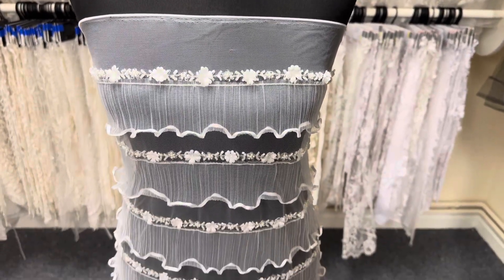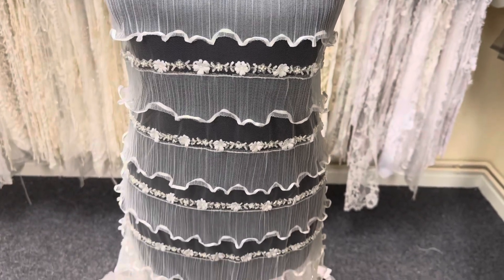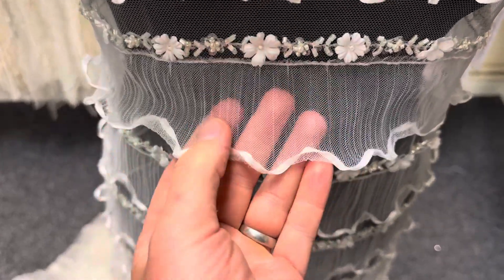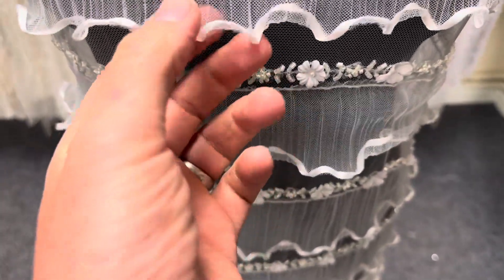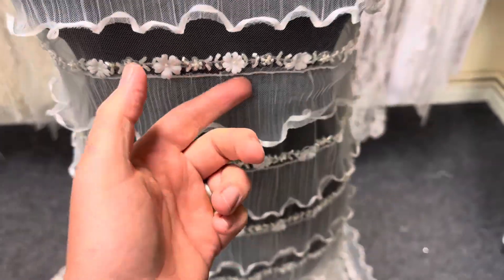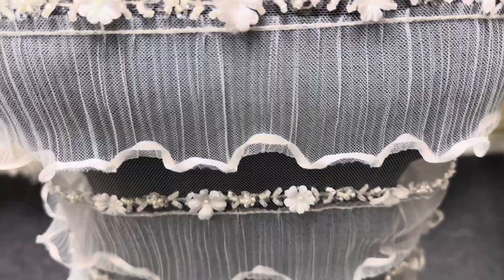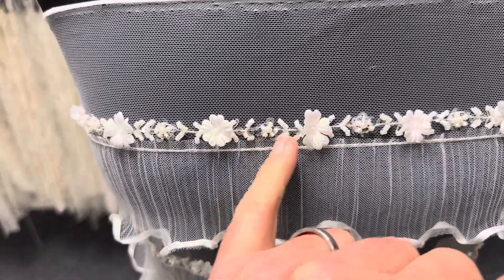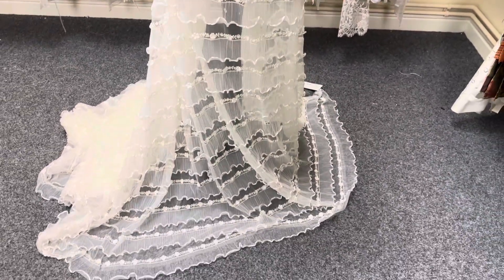Ivory 3D Lace - Araceli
A spectacular lace that measures 137cm (54") wide. The base is an ivory tulle that has been beautifully embellished with ribbon edged layers of tulle that measure 5 cm (2") deep. A variety of beads, pearls and 3D flowers lie just above to create a truly splendid and on trend look.